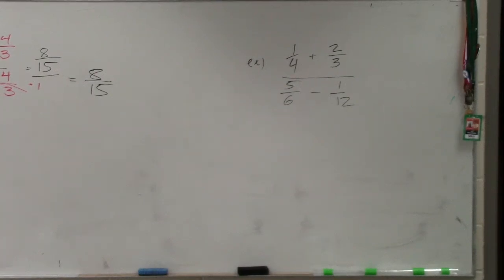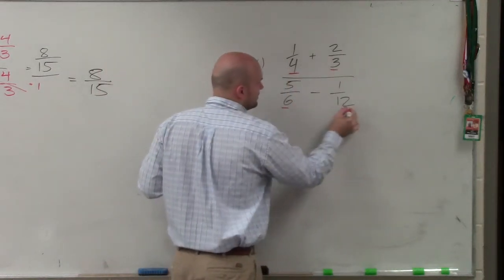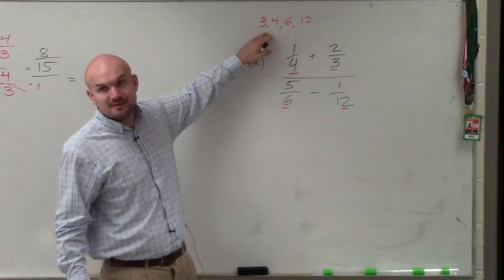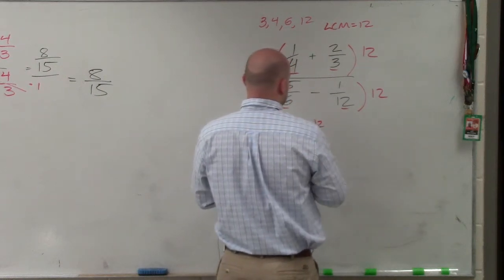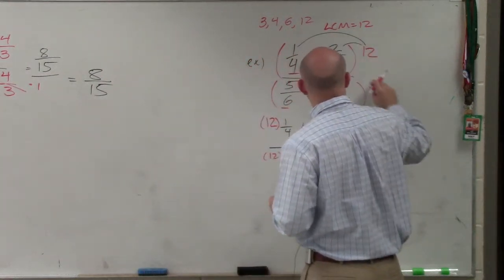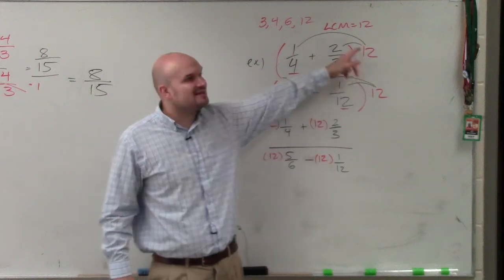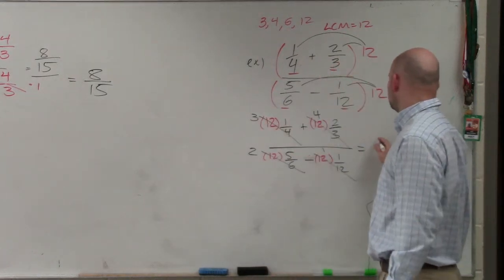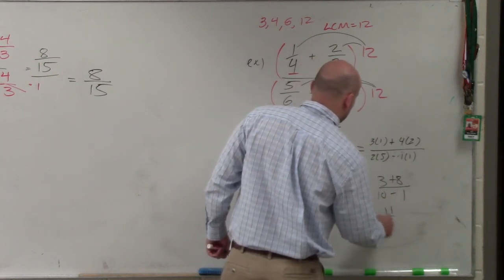Mulitplying by the LCM to simplify a complex fraction